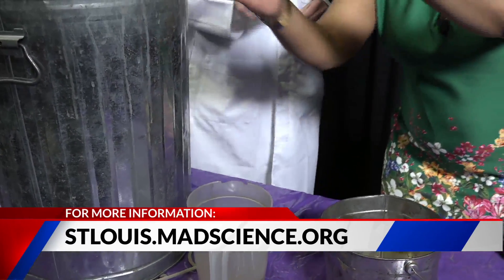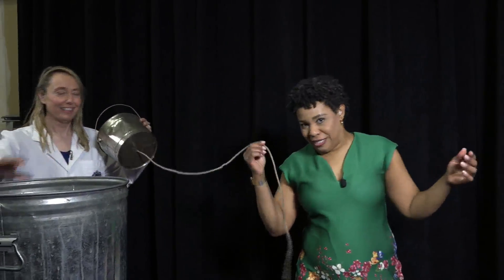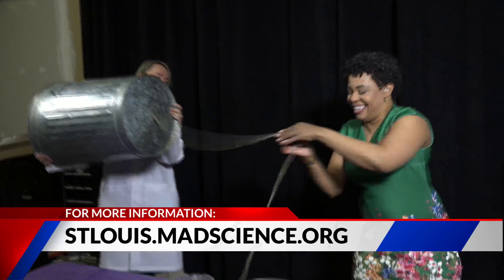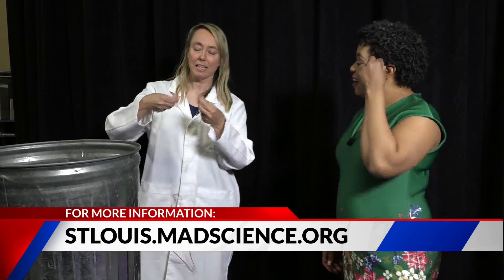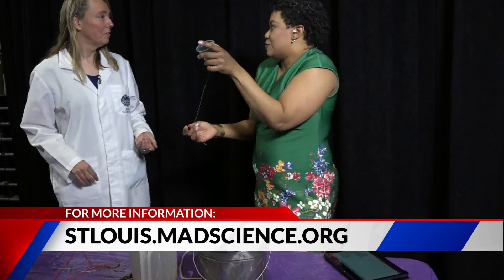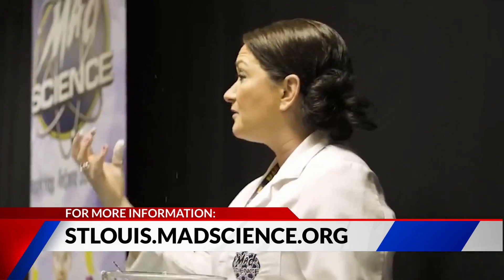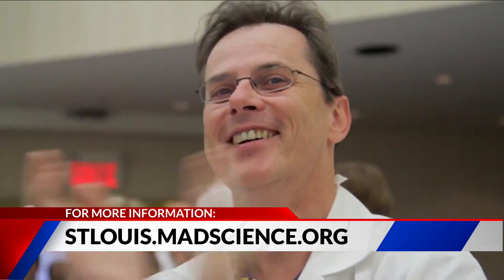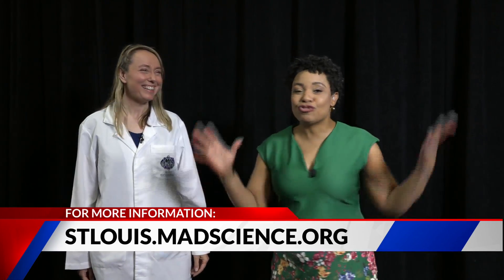Mad Science St. Louis offers summer camps